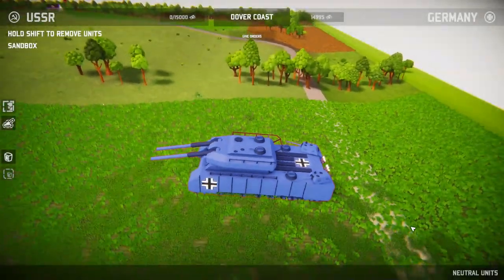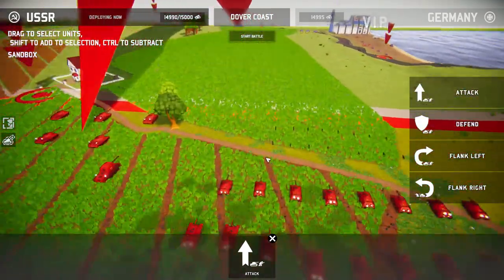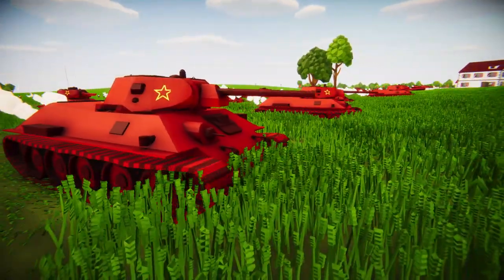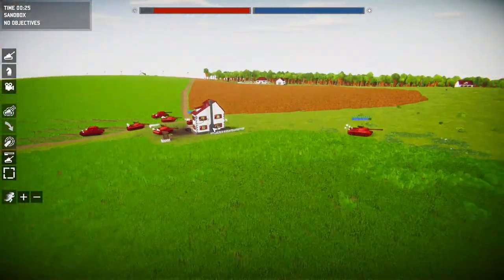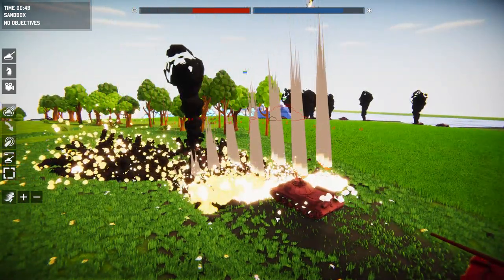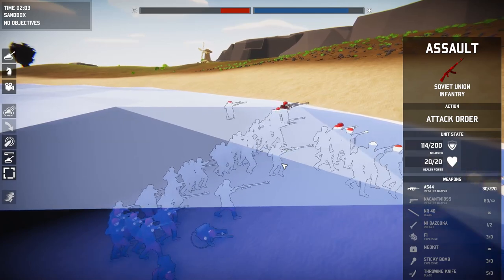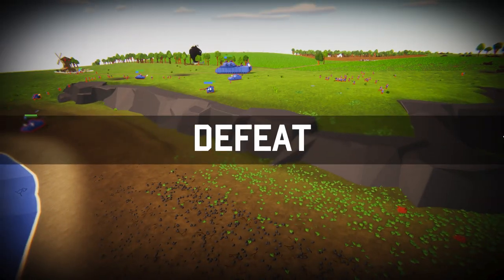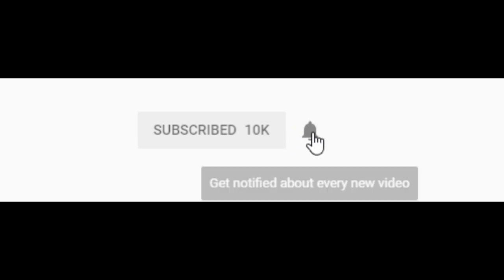Can the Red Army Kill the FUHRER?! - Total Tank Simulator: Battle Simulator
I will be live streaming on Twitch with Plastic Scot today at 3pm EST

Can the Soviet Red Army manage to kill the German Army Fuhrer? The German army has a massive bunker defense to defend the fuhrer, but the red army is going all out in an invasion! This was made using the Total Tank Simulator World War 2 Battle Simulator.